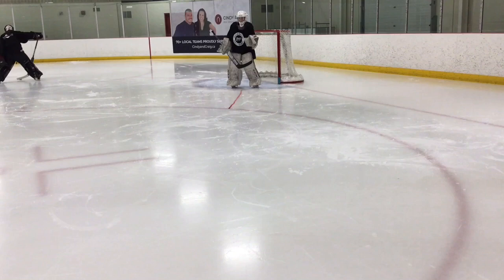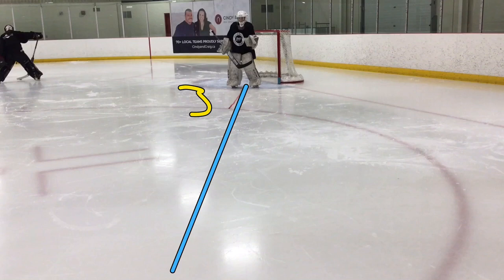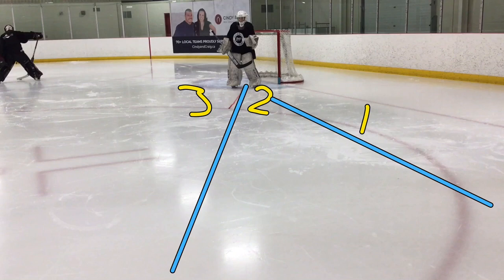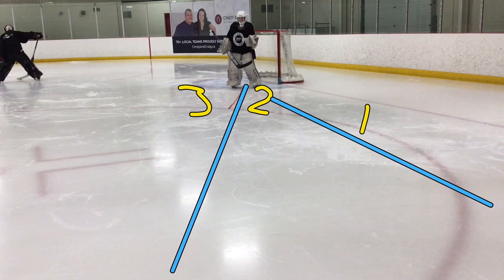Drills to Learn The Panda: Part 1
Tickets to TCSLive 2023, taking place June 22-24 at the University of Michigan in Ann Arbor, are ON SALE NOW!